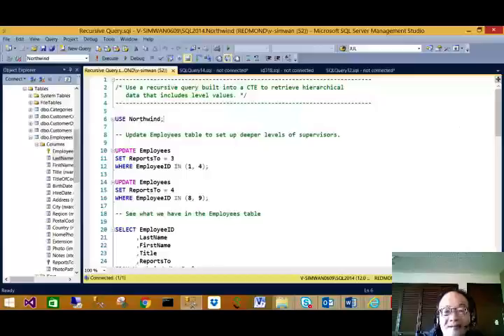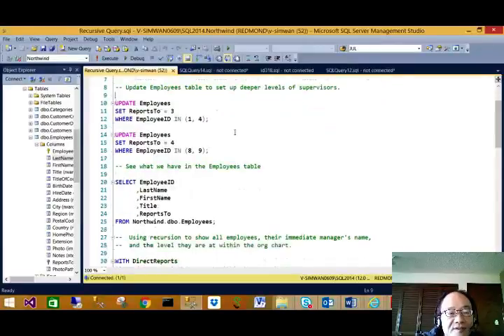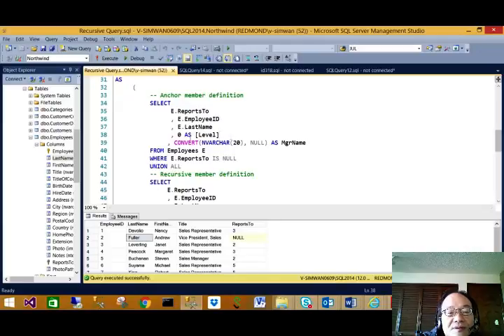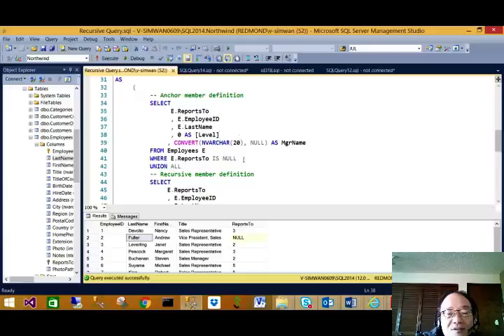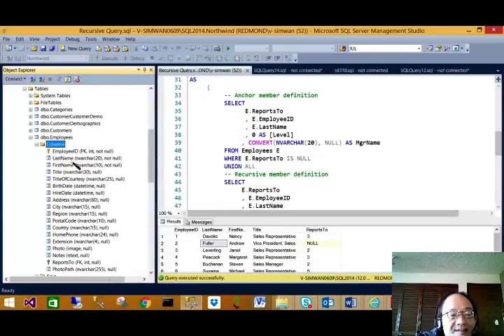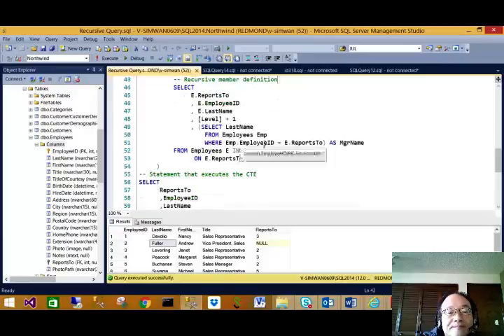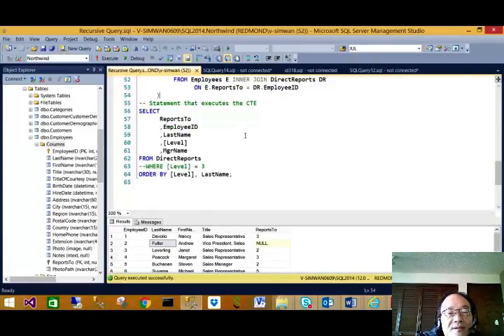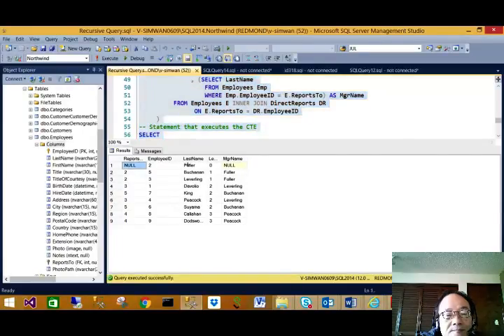SQL Recursive Query - Deprecated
SQL Recursive Query